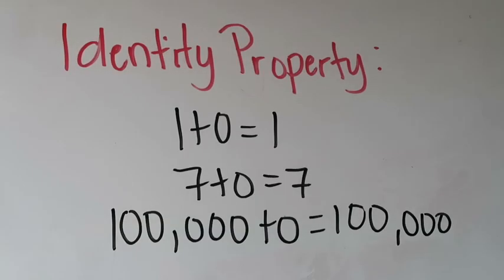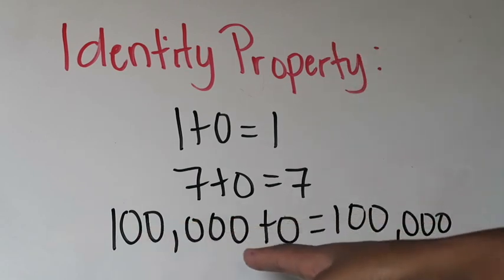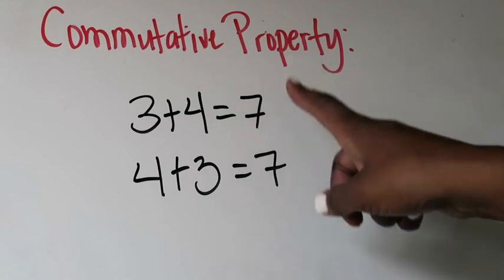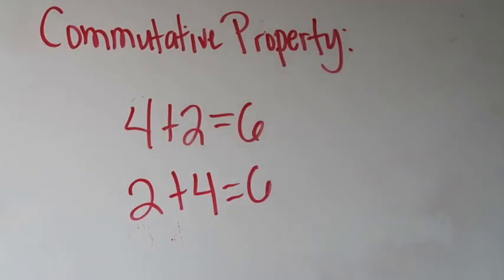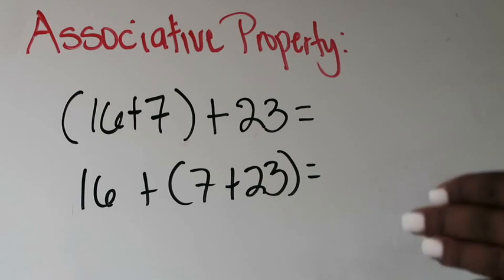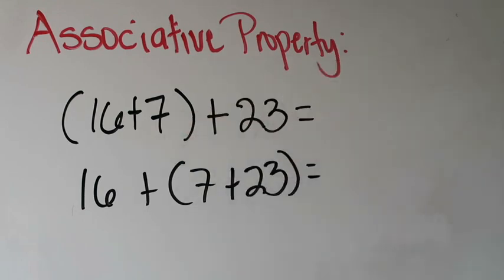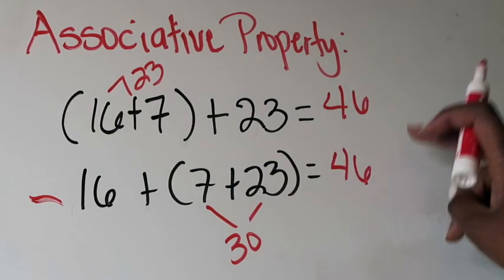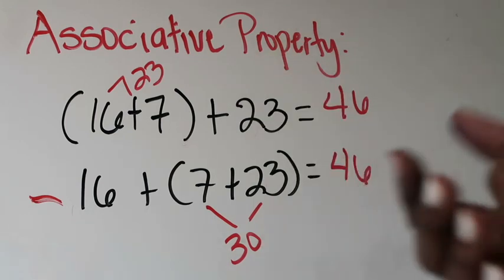Chapter 1: Addition Properties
In this video I give you a brief introduction into the different addition properties we can use to help make adding numbers more efficient.